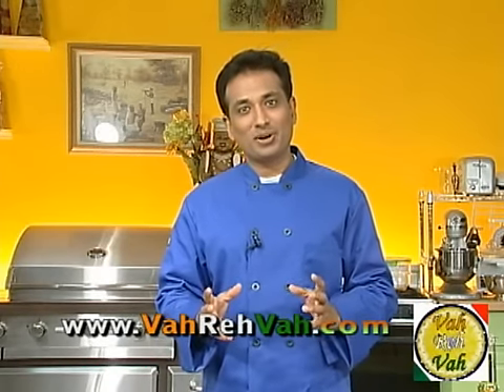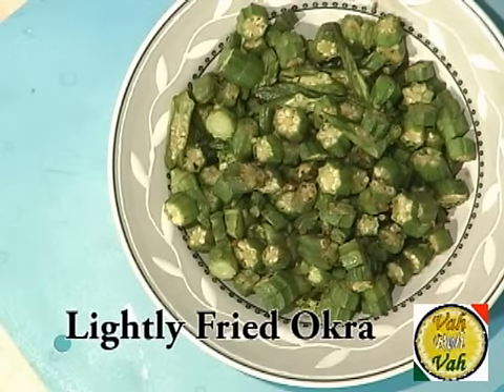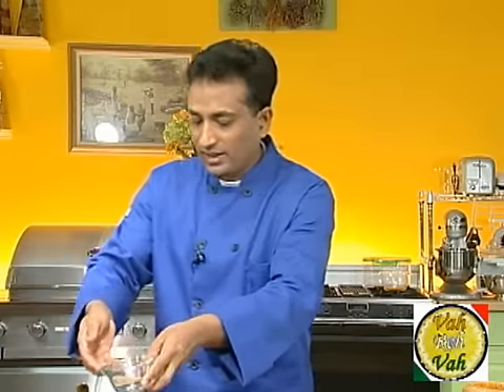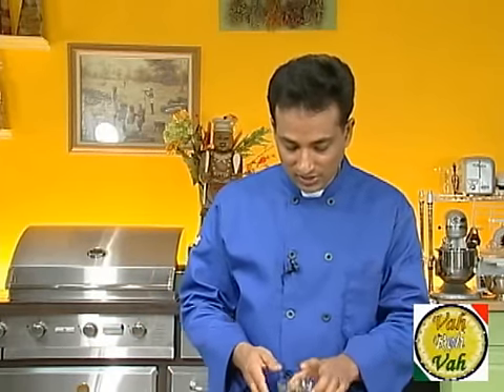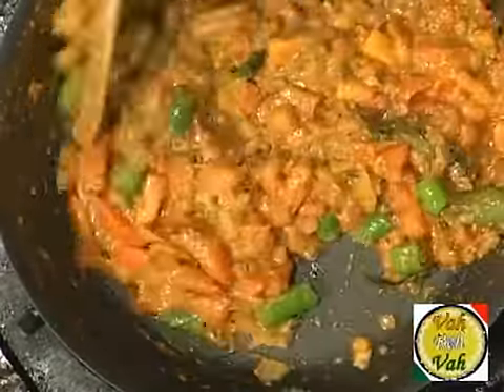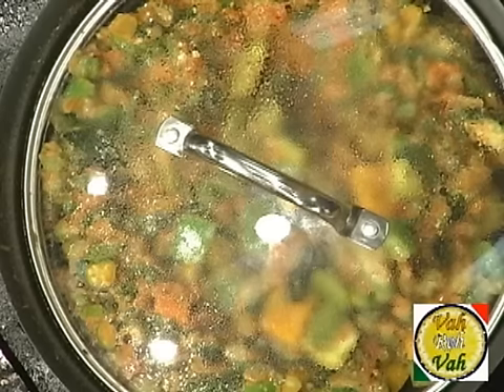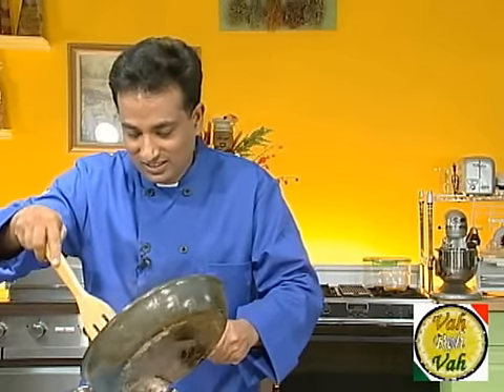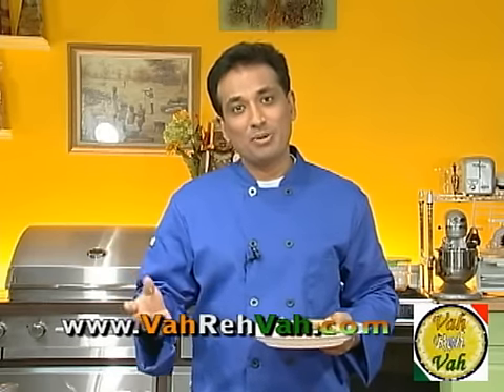Kadai Bhendi/ Okra - By VahChef @ VahRehVah.com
Okra cooked in indain style
Kadai Bhindi (Okra) is an awesome dish. It is an amazing mix of fried bhindi with onions, chopped tomatoes, capsicum and spices cooked together.
Kadai Bhendi

Ingredients
1 cup            bell pepper yellow and green
1 bunch   coriander leaves
2 tsp        coriander powder
1 tsp             coriander seeds powder
2 tsp             cumin powder
7 number curry leaves optional
3/4 tsp         garama masala powder
1 tsp            ginger garlic paste
4 number green chillies
as need  oil
400 grams     okra
1 cup       onion
1 tsp            red chilli powder
as per taste  salt
1 cup            tomato
a pinch                   turmuric

Directions
• Cut bhendi into small pieces and deep fry them little bit to avoide stick ness.

• Cut tomatoes and  bell pepper into small cubes.
• crush coriander seeds in dingchick and keep it a side.
• Take a pan add oil,cumin seeds,corinader seeds crushed,chopped onion,salt mix well and then add turmuric, ginger garlic paste,cook it for 2 mins and then add curry leaves,green chillies saute them.
• Now add tomatoes cook it for 1 min, then add coriander powder, cumin powder,chilli powder mix well and cook for 4min till tomatoes are cooked now add bell pepper,and sprinkle chopped coriander leaves , and finely add the fried bhendi, mix little bit and close it a lid for 4 min in very slow flame.
• onces bhendi is cooked add garama masala powder and mix well serve hot with roti or rice